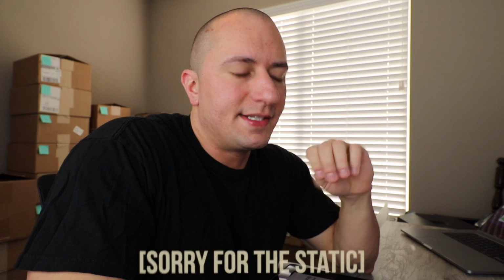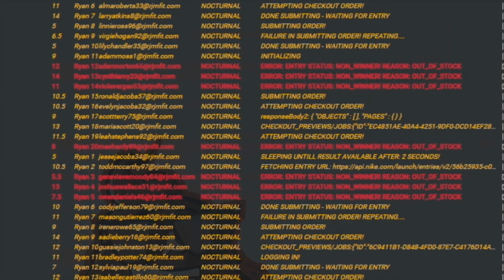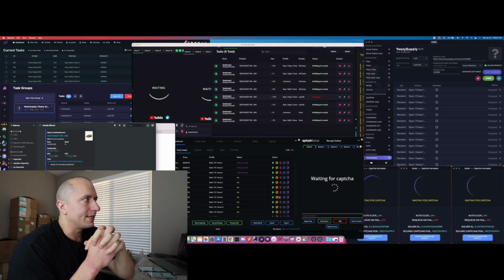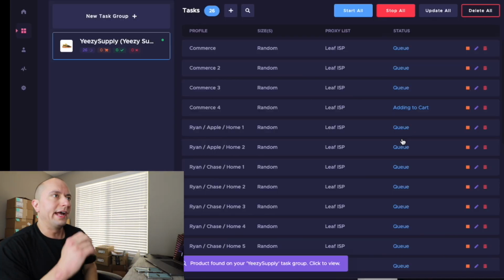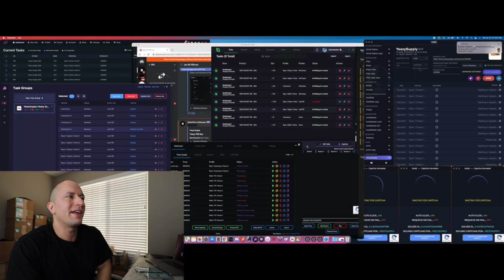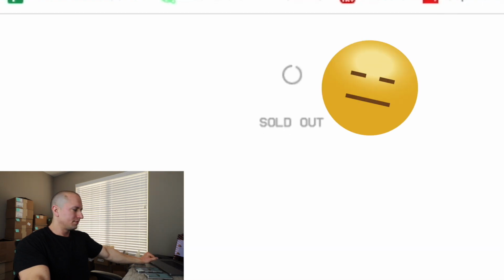FIRST LIVE COP of 2021! Notre Dunks, Street Hawker Dunks, & YEEZY Sun! + Weekly News + SNKR TAXES!!!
Episode 24:

In this next Episode I live cop the Notre Dunk, Street Hawker Dunk, and Yeezy 700 Sun releases. Included is a new segment including weekly news and coverage about sneaker reselling & taxes.

Groups:
Tsunami - Cook.group
Odyssey - OdysseyGroup.io

Proxies:
Nocturnal Proxies - Nocturnalproxies.com
Viper Proxies - @ViperNotify
Jelly Proxies - JellyProxies.com
Leaf Proxies - LeafProxies.com
Oculus Proxies - OculusProxies.com

Rentals:
Tidal Rentals: Tidal Rental = (Excellent place for ALL bot rentals!)